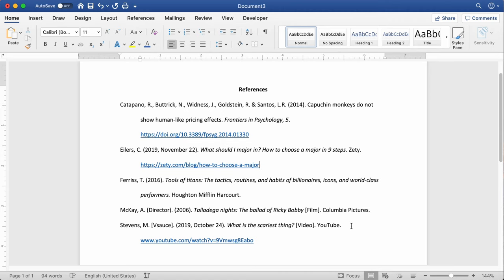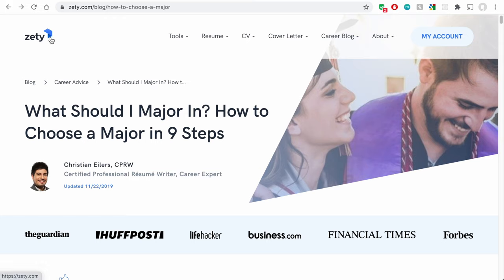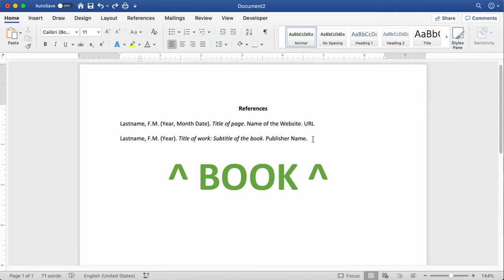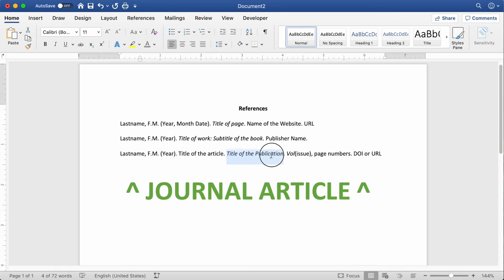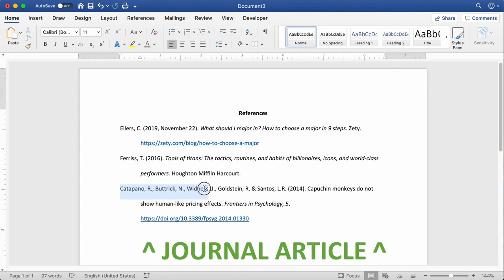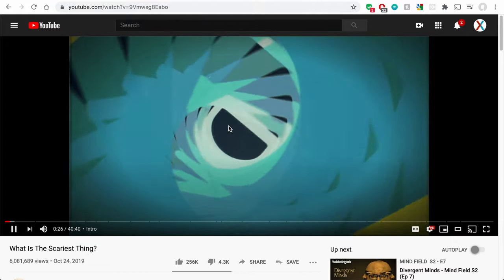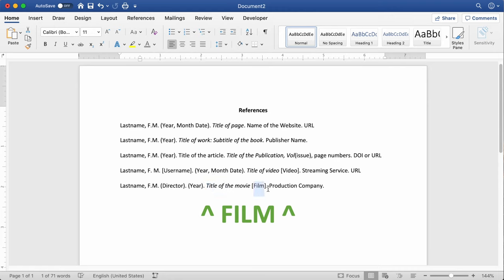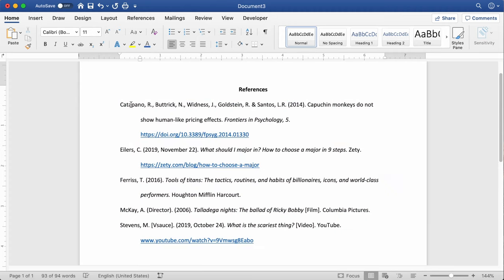How to Cite APA Format References (website, book, article, etc.)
This video shows how to cite various types of sources for your References Page in an APA format paper or essay, including examples. Types of sources covered in this video:

0:00 Introduction
0:15 How to cite a website or webpage.
2:05 How to cite a book.
3:36 How to cite an academic journal article from a database.
6:17 How to cite a YouTube video.
7:55 How to cite a movie